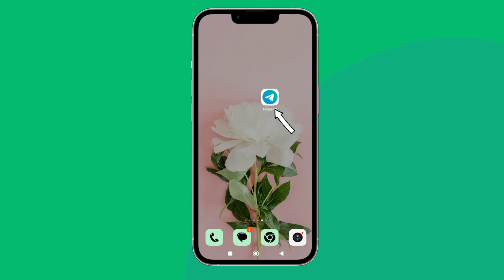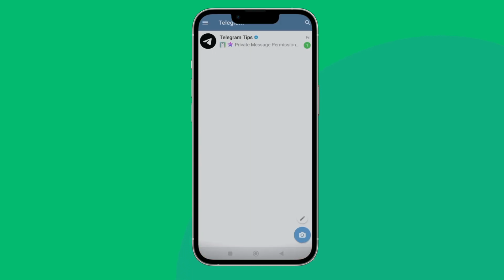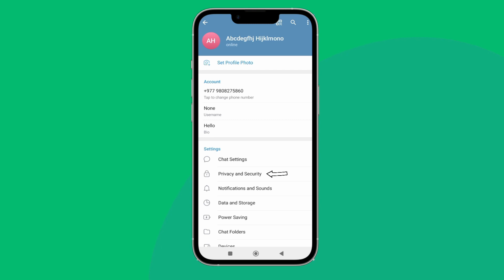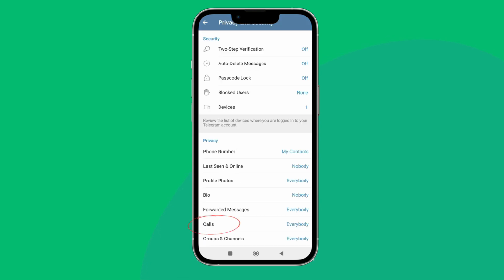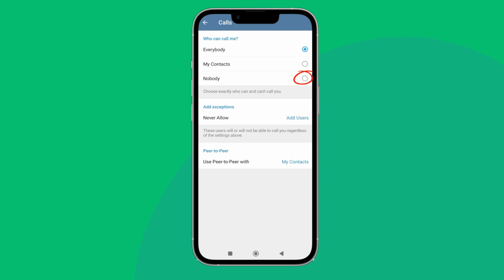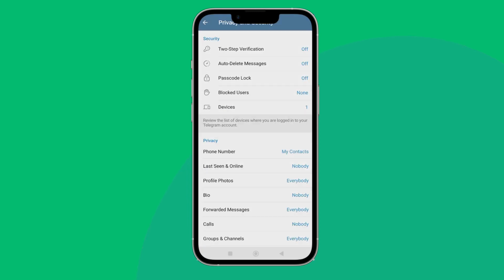Change Who Can Call Me To Nobody On Telegram. |Technologyglance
Optimize your privacy on Telegram by learning how to change the setting to allow nobody to call you. This quick tutorial guides you through the steps, ensuring that you have complete control over your calling accessibility. Watch now and customize your Telegram settings for a tranquil and private calling experience!